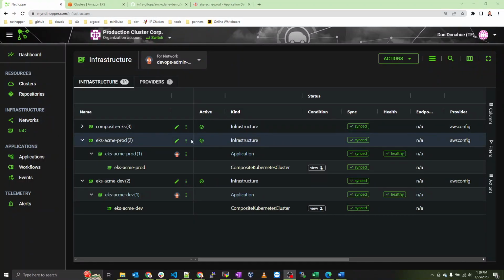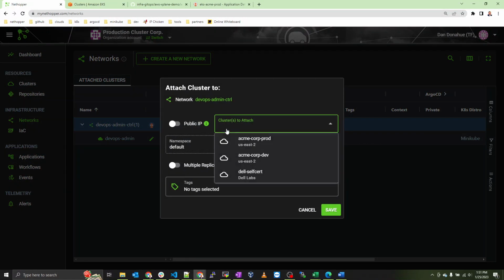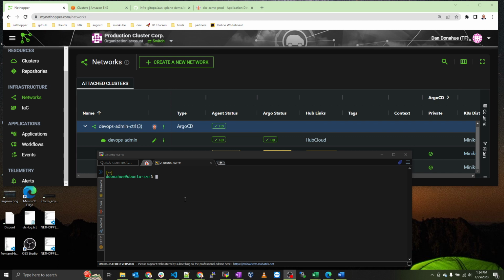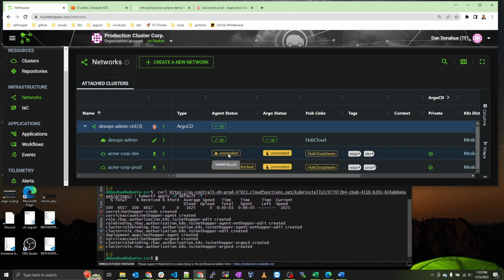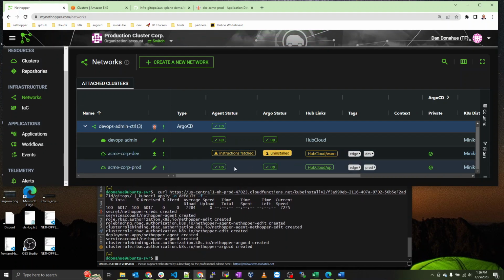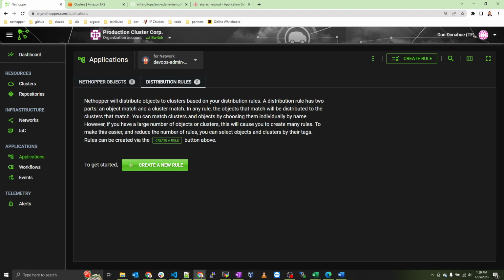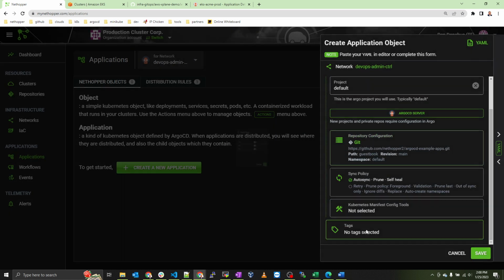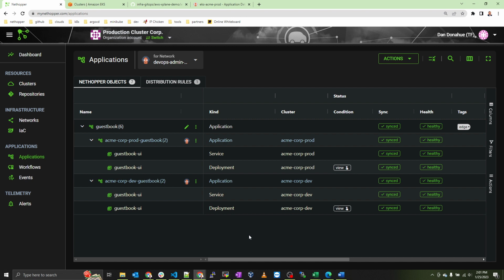Nethopper KAOPS | ArgoCD Demo-2 (6:08 min)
In this video, we will show you how to add the clusters created in Amazon (using IaC) to the network. Nethopper Kubernetes Application Operations Platform integrates and supports GitOps-as-a-Service ArgoCD for continuous deployment with speed, agility, and compliance/auditability.

Note:  this demo is a continuation of the Nethopper KAOPS | IaC Crossplane Demo-1 (4:30 min).